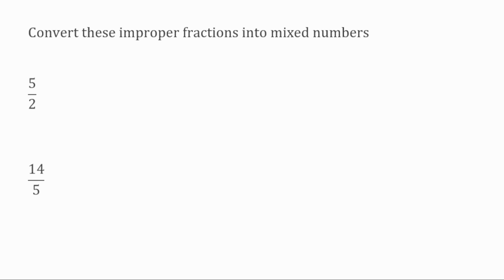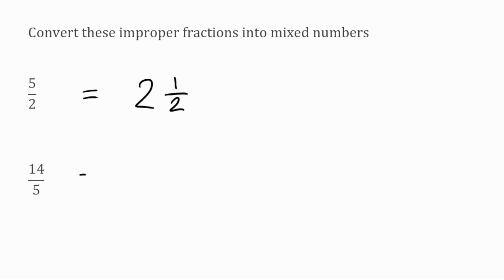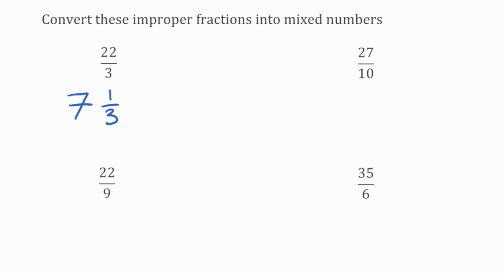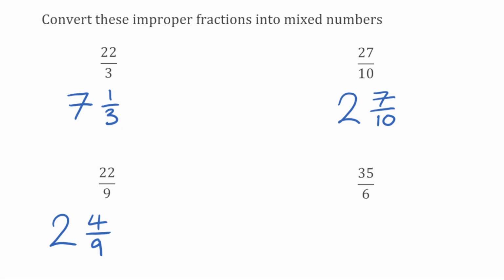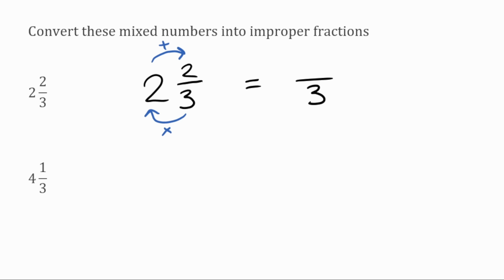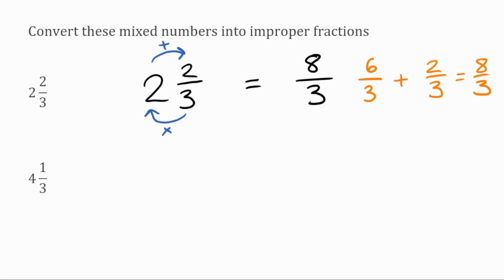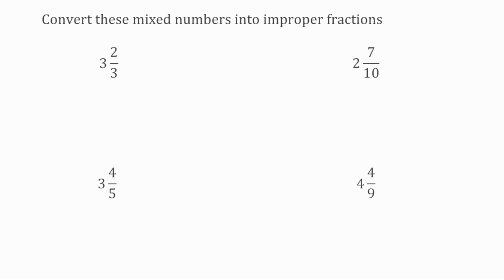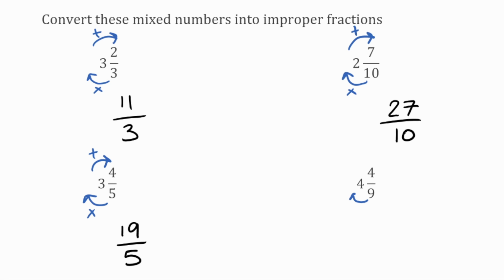Converting Between Mixed Numbers & Improper Fractions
In this video we take a look at simple methods for converting between mixed numbers and improper fractions.

⬇️ TIMESTAMPS ⬇️
0:00 Improper Fraction To Mixed Number Worked Examples
1:19 Improper Fraction To Mixed Number Practice Questions
2:52 Mixed Number To Improper Fraction Worked Examples
4:47 Mixed Number To Improper Fraction Practice Questions